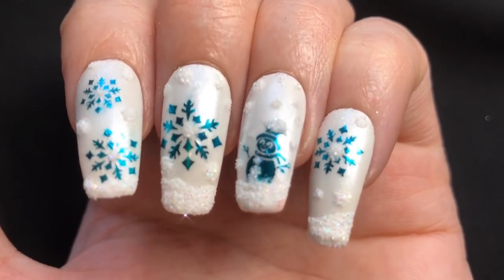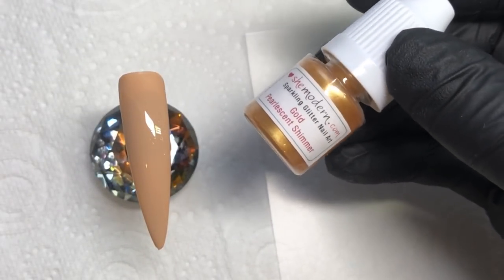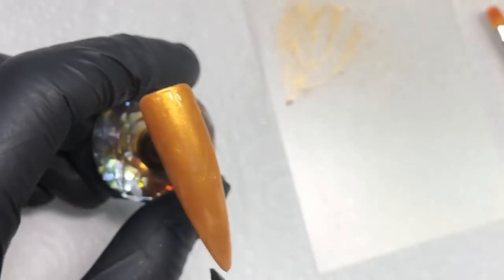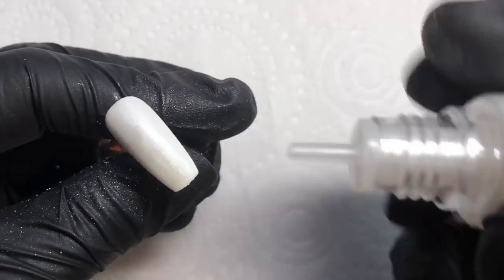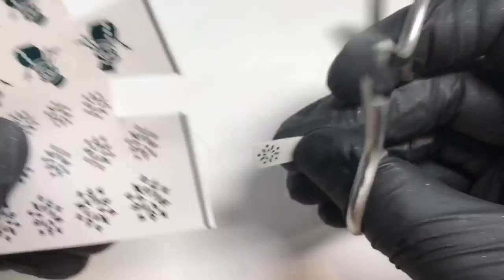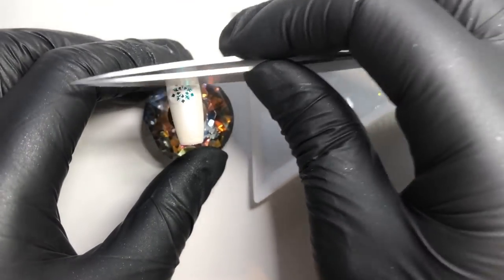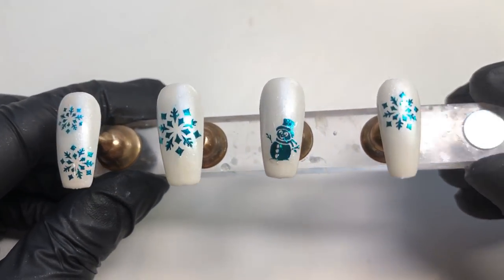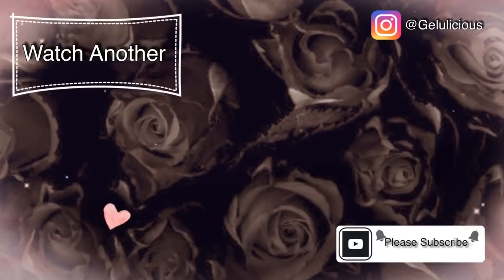❄️ Winter Wonderland Snowman Foil Art | SheModern Products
A huge thank you to Tina from SheModern for sending me these products for review

Kiki London Gel Polish  (Powder My Nose)
Kiki London Gel Polish (Studio White)
Kiki London Gel Polish (Mint Convertible)
Kiki London Gel Polish (Cotton Candy)
Kiki London Gel Polish (Gotcha)